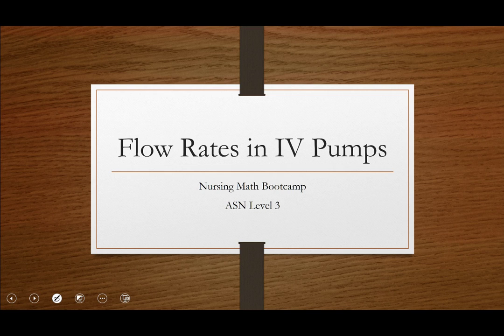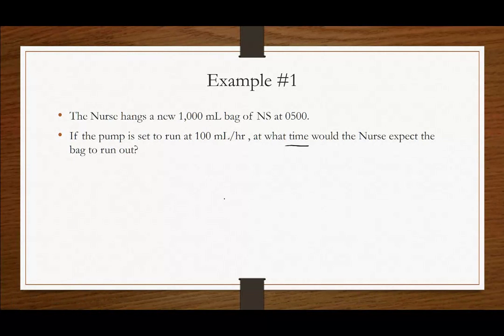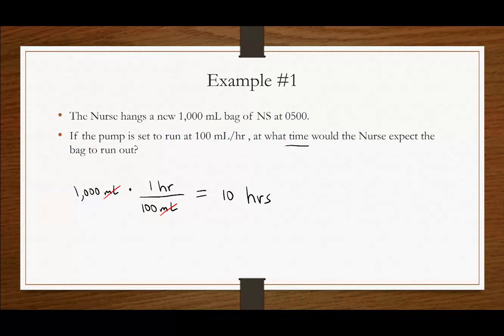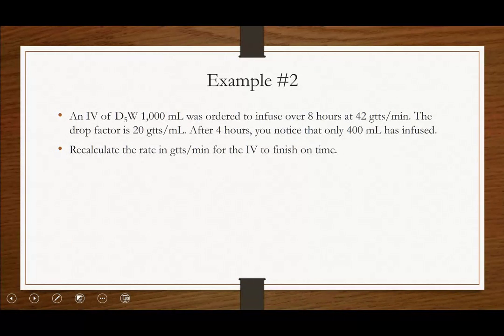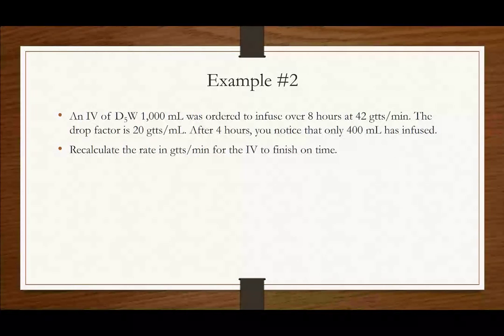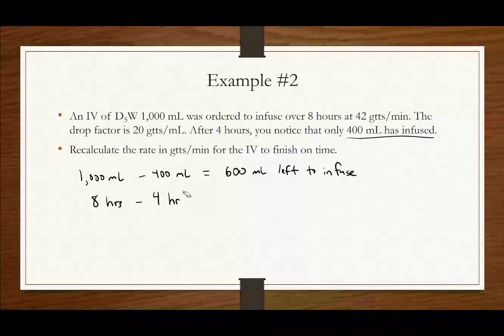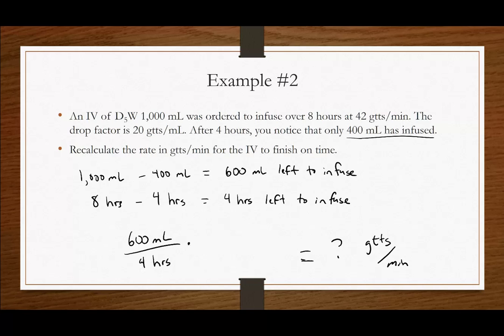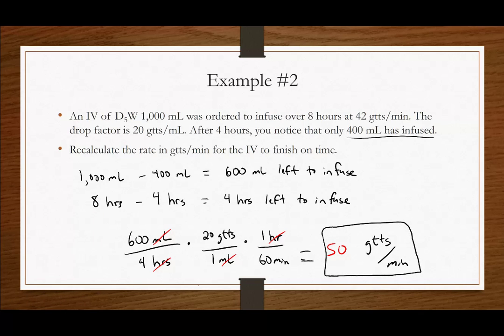Flow Rates in IV Pumps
Calculating flow rates using dimensional analysis